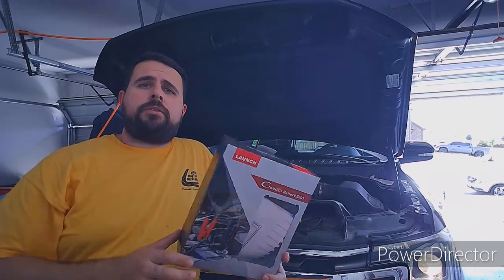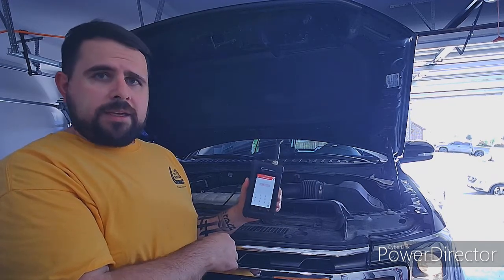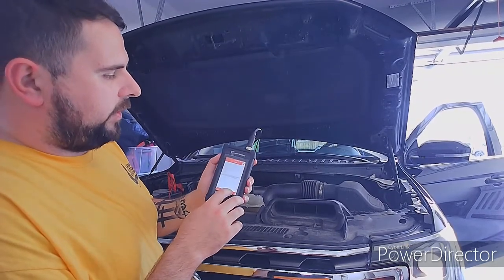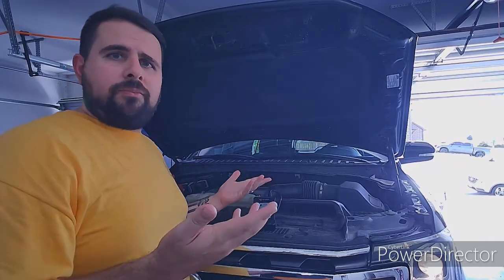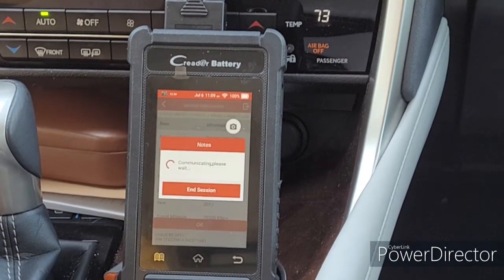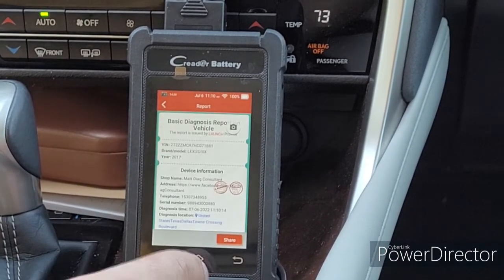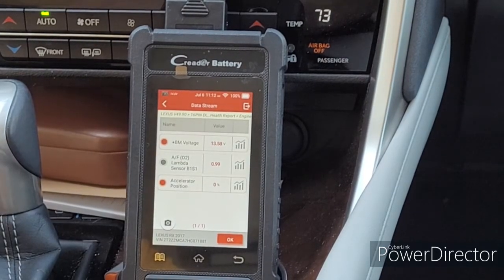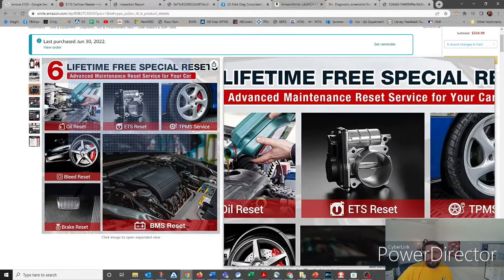Launch Creader 5001 Review - Scanner & Battery Tester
This little thing is kind of amazing.  Once Upon a Time I paid four hundred dollars for an ECM only code reader.  This does 6 modules with data streaming.  Then there’s the starting & charging system tests with report.  That was once a 8000- 2 thousand dollar shop tool.  Then there are the reset functions.  Being able to quickly reset oil lights, register batteries, or bleed brakes will save time even if the factory scan tool is sitting right next to it.  This little thing is fast and operates like an Android device.